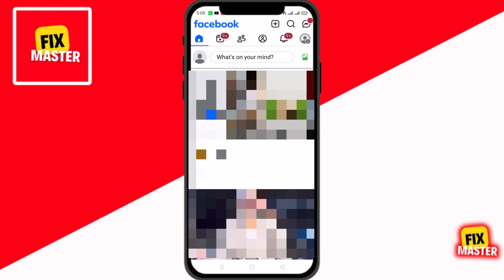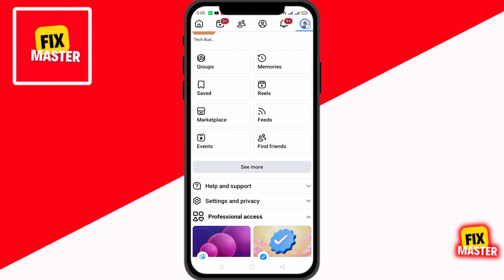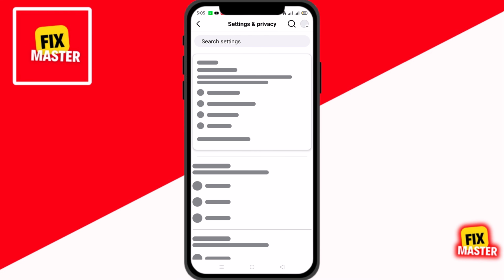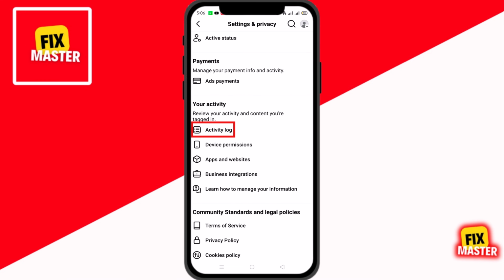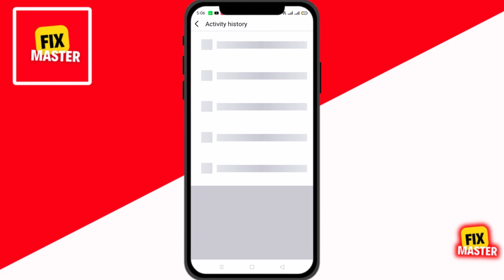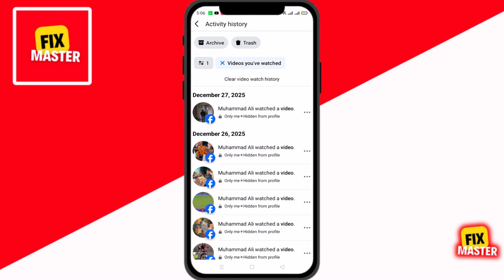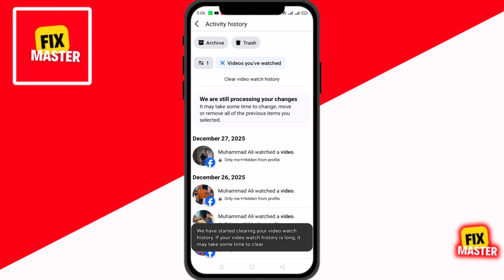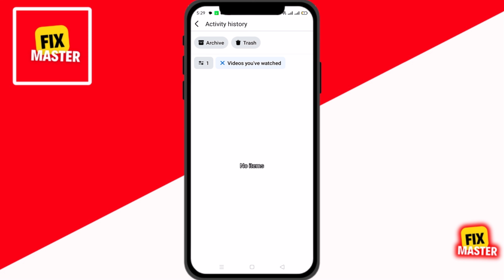How To Clear All Watched Videos History On Facebook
Learn How To Clear All Watched Videos History on Facebook — In this simple tutorial, you’ll learn how to delete your watched videos history on Facebook step by step. Open the Facebook app or website, go to Settings & privacy, then tap Activity log. From there, select Videos you’ve watched, and choose Clear video watch history to remove all previously watched videos at once. This helps reset your video recommendations and protects your privacy. This method works on both mobile and desktop. Watch till the end to make sure your Facebook watch history is completely cleared.